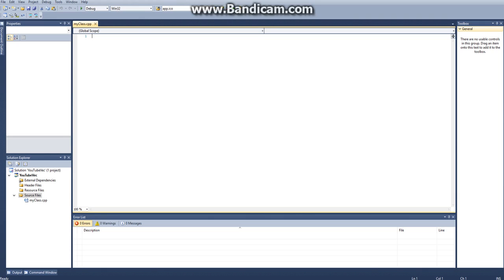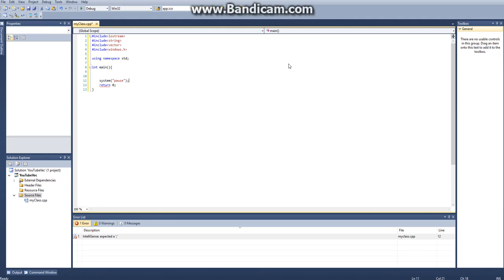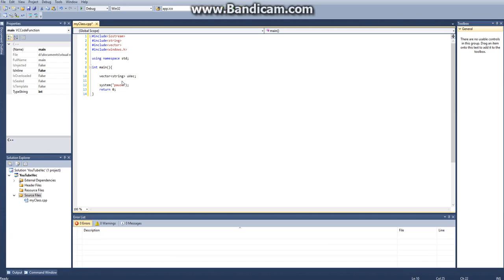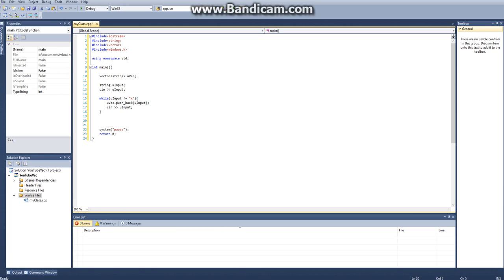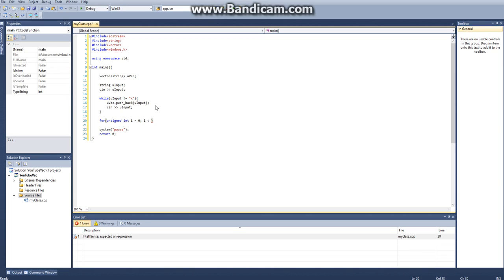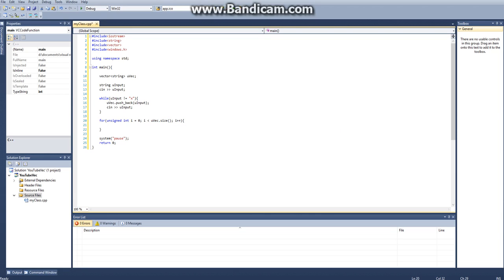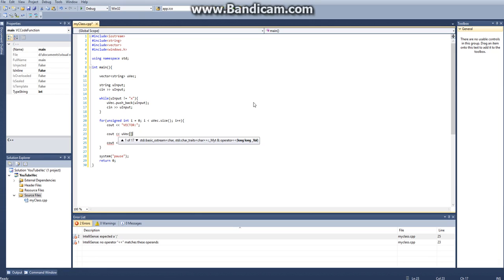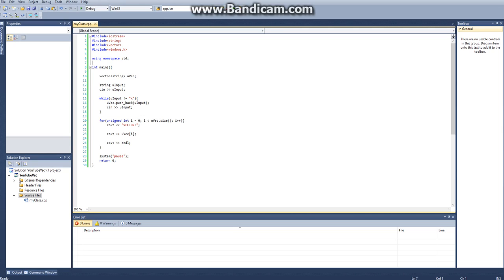C++ Tutorial: Add values to vectors (C++ Vector Tutorial)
In this tutorial I'll show you the very basic syntax's for vectors in C++